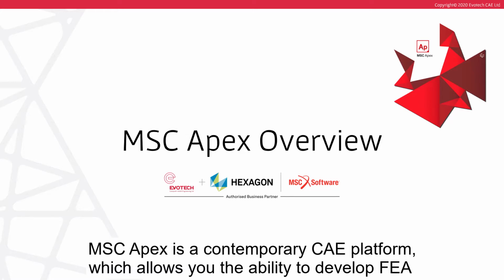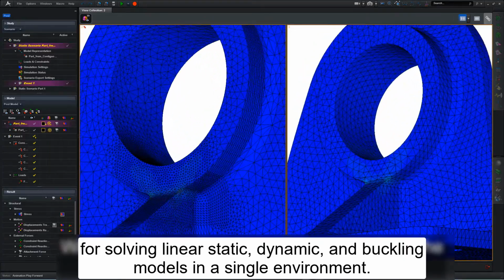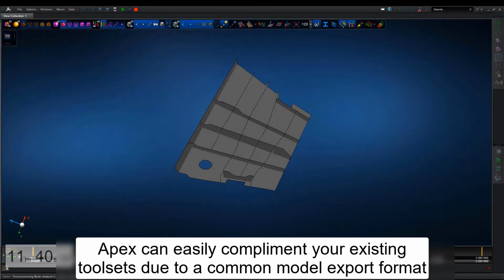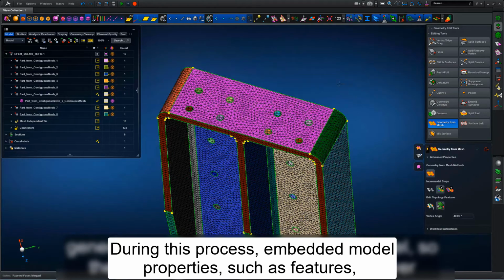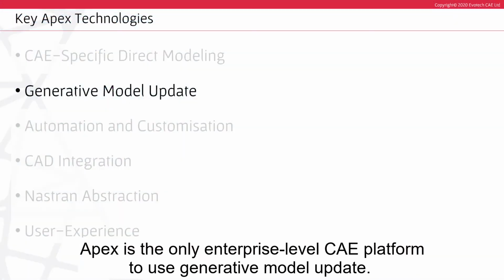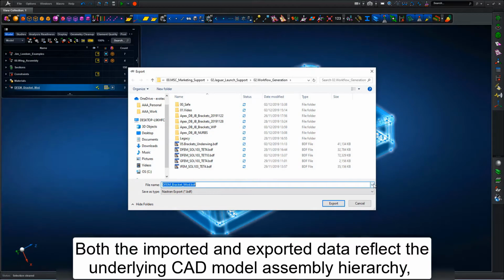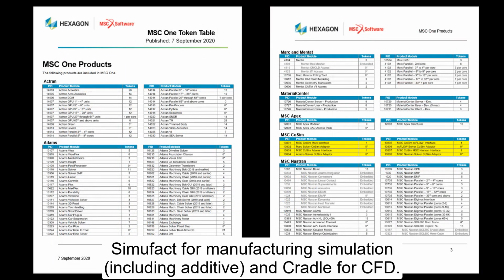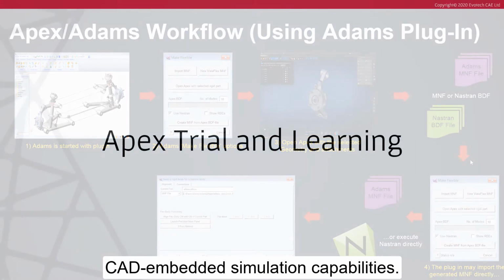Evotech CAE Ltd | What is MSC Apex? | Overview